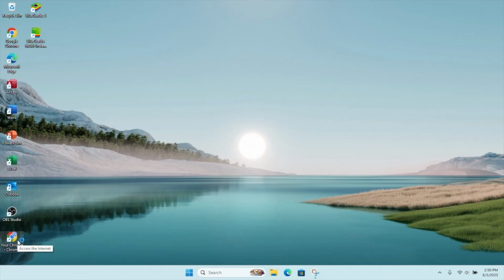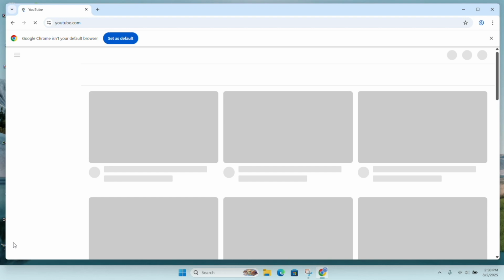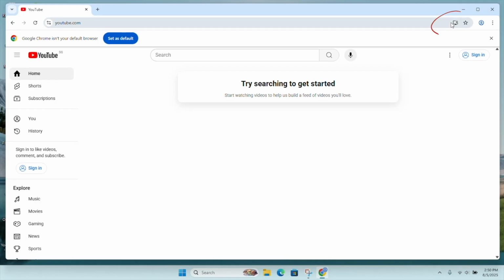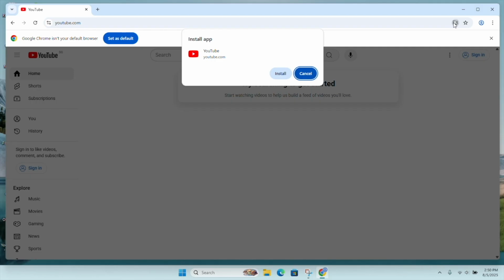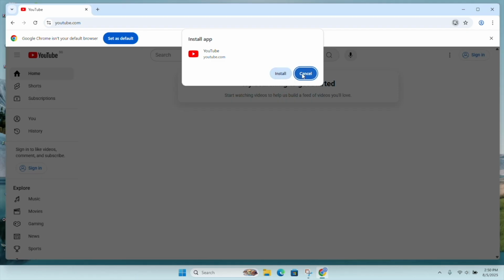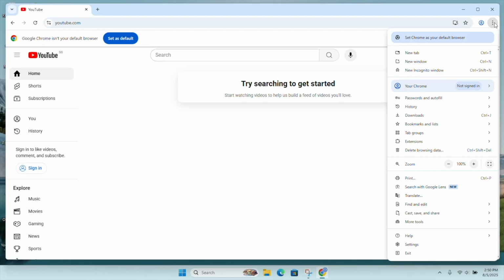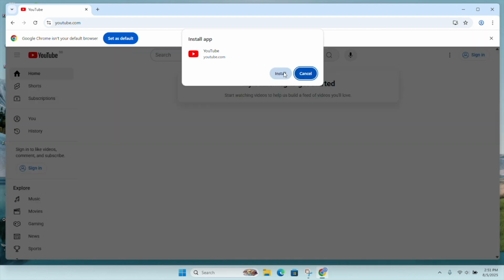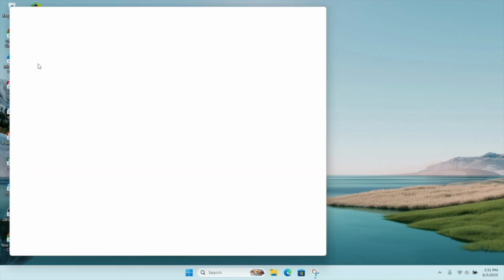How to Install YouTube App on your Windows PC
In today's video I show you How to Install YouTube App on your Windows PC

HELP ME GROW MY CHANNEL
1. Click the “Thumbs Up”  LIKE button
3. Leave a comment or Question so I know how I can help
4. Share the video with others